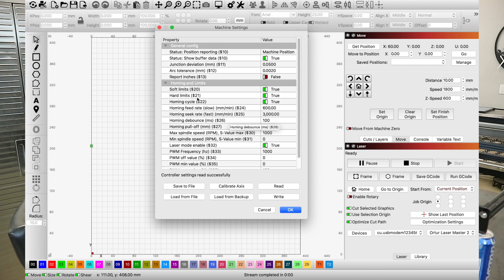ORTUR Rotary Roller Setup....STEP by STEP....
This is an introduction video to the ORTUR Rotary Roller.  Made the Best was nice enough to send us the new Ortur Laser Master 2 S2 along with some accessories.  They also sent us a rotary roller, air assist pump, and a honeycomb laser bed.
This is a great route to take to get started in the CNC market.  This machine can do more than I can imagine.  This video will cover the LightBurn software and testing the laser out.

Ortur Laser Master 2 S2
Air assist pump
Rotary Roller